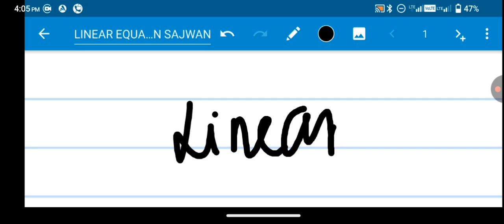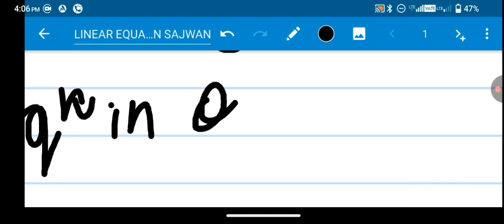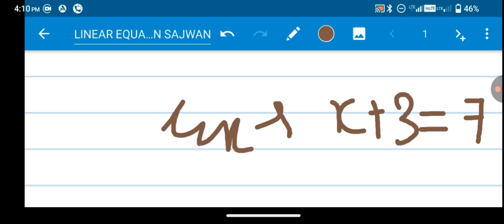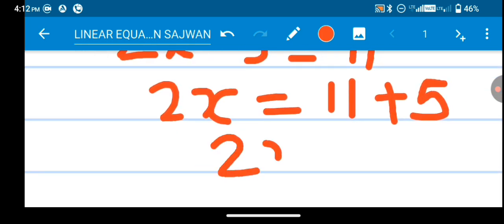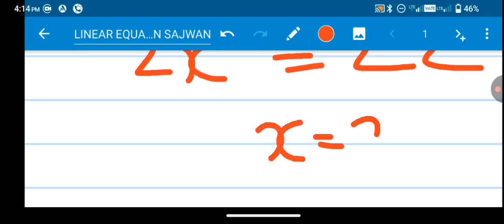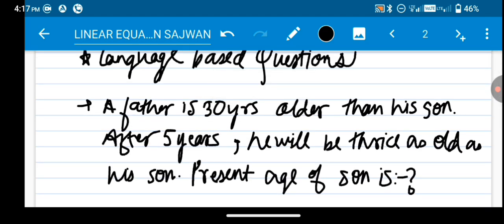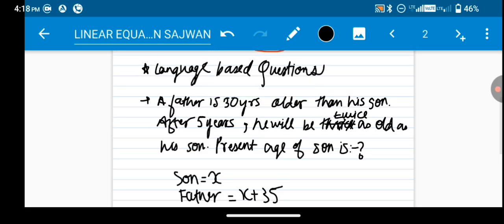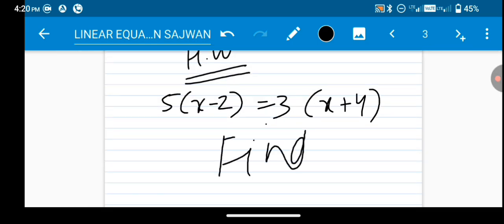Linear Equations in One Variable Complete Class | Ncert Covered | CLASS 8th | Mathematics With Arman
📘 Welcome to Mathematics with Arman!

🎯 In this video, we begin our journey into Linear Equations in One Variable for Class 8. This is Part 1 of the topic, where we’ll introduce the basic concepts, definitions, and step-by-step methods to solve simple linear equations.

General form of linear equations in one variable

Solving equations using simple operations

Real-life examples

🧠 Perfect for students preparing for school exams or building a strong foundation in algebra!